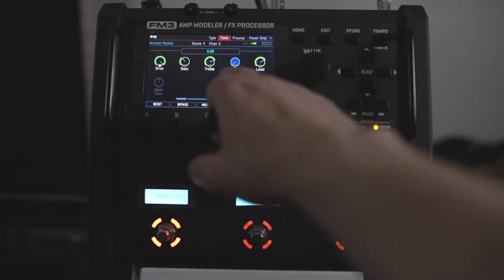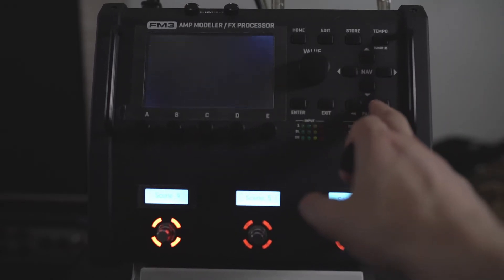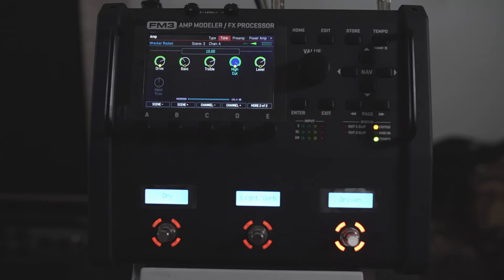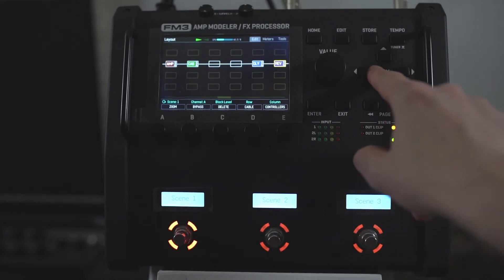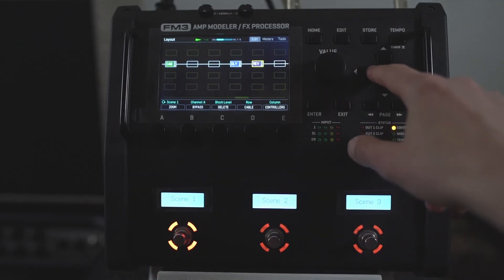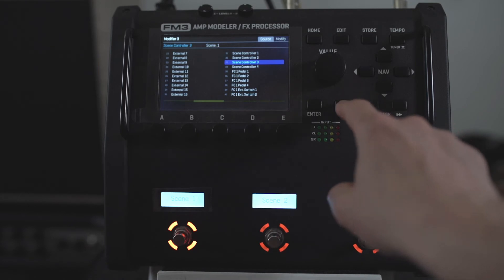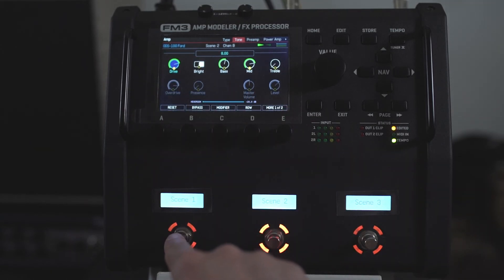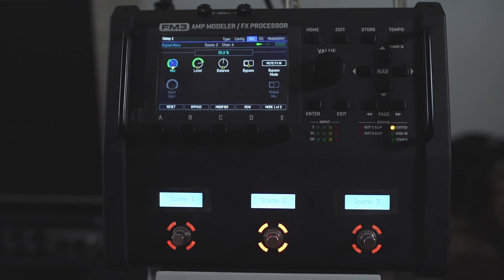Fractal FM3: Scene Controllers - Basic Tutorial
I think I saw @LeonTodd mention scene controllers quickly in a video, and I was chatting with Phil the saviour too and it made me think there's something I'm missing, so I got the manual out. Here's the basics of Scene Controllers and also a suggested practical use for these.

The manual says "The Scene Controller system bridges the gap between these worlds, providing a way for individual parameters or groups of parameters to have different values in different scenes."